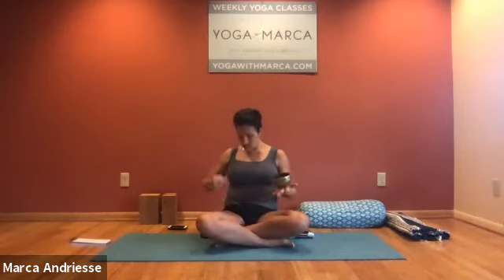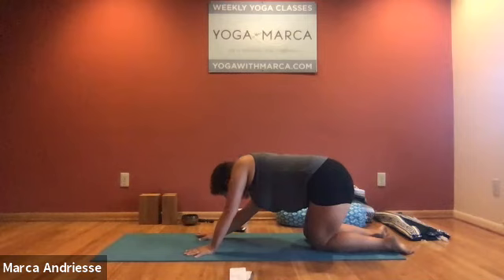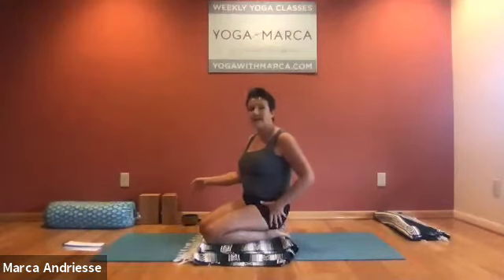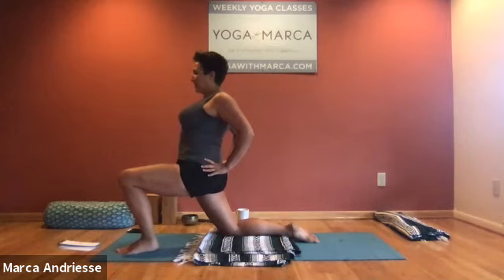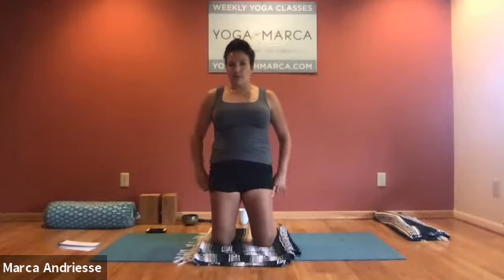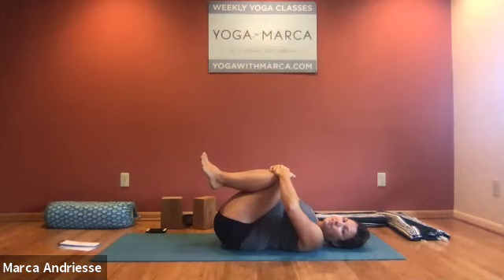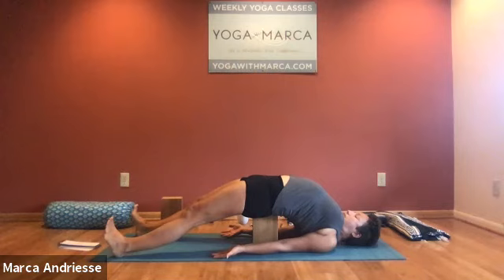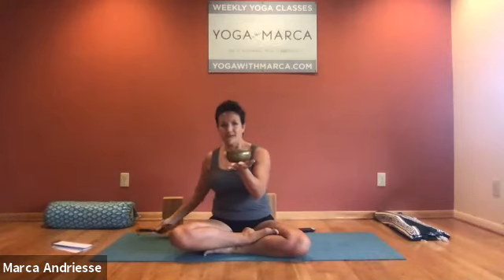Non-Violent Backbends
A journey of completely re-opening the front-body using support and gentle modifications to make this often times rigorous practice more user-friendly.